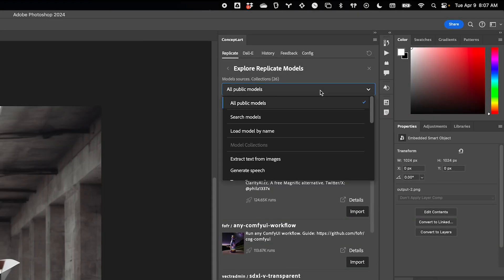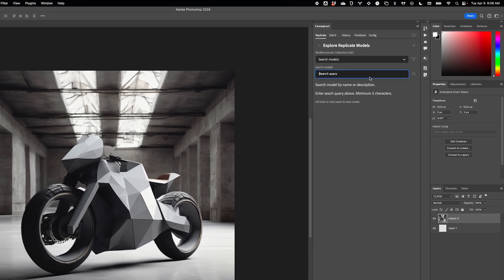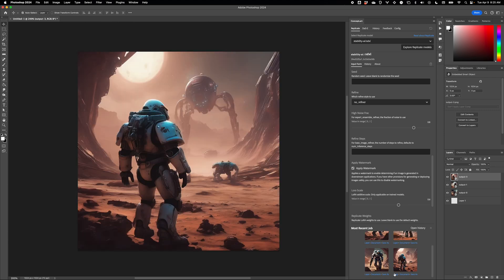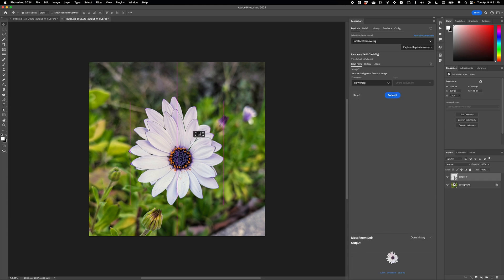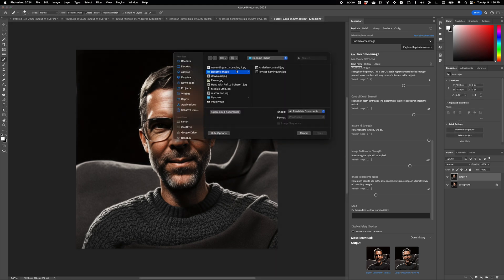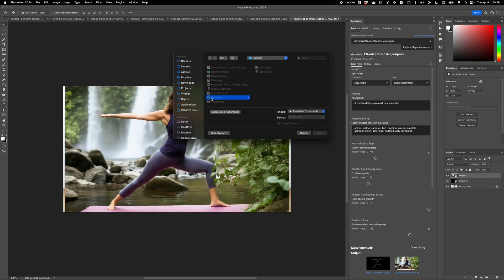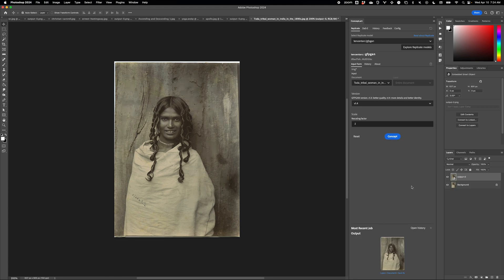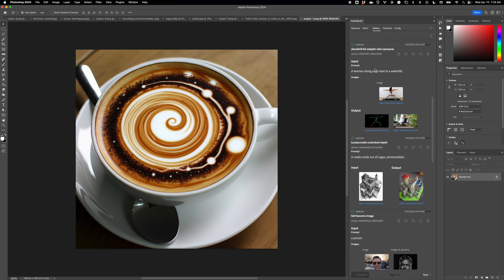Concept.art Photoshop Plugin 2.0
A complete rewrite of the Concept.art Photoshop plugin! Available on the Adobe Exchange now: